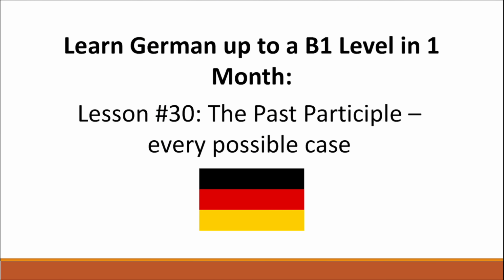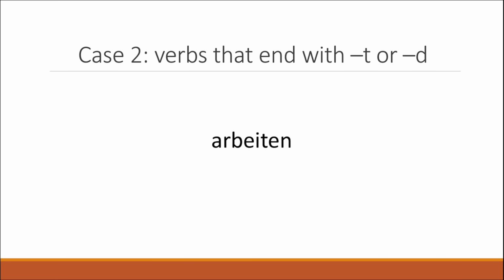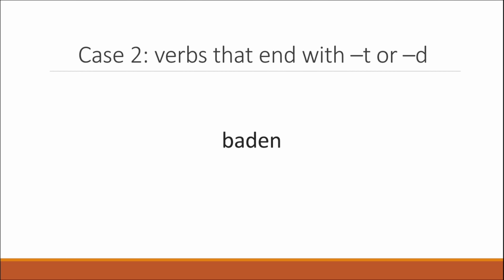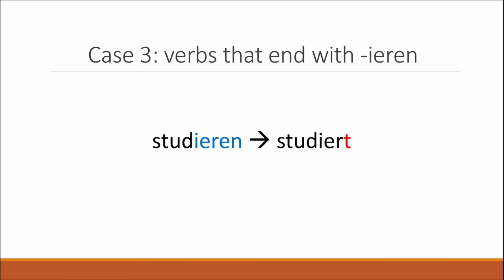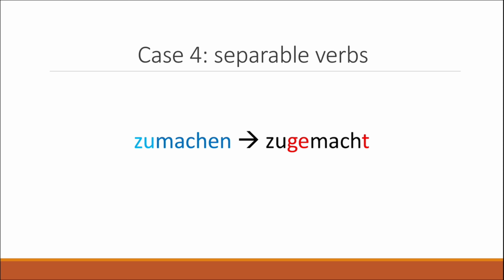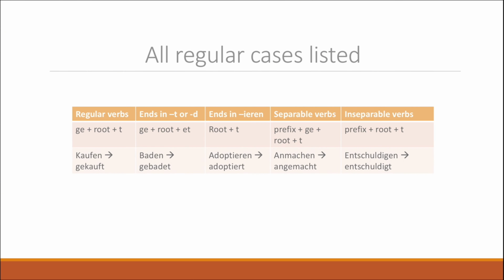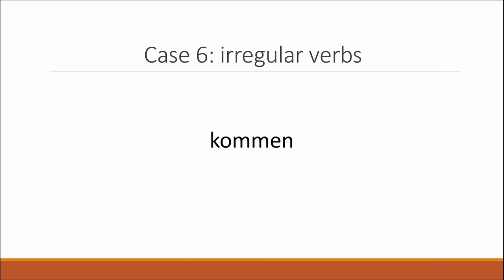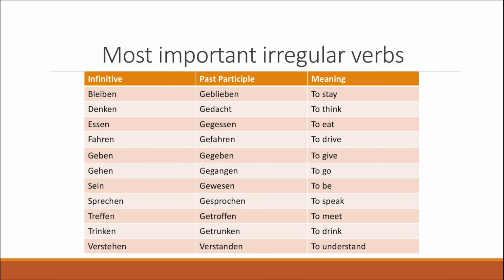Learn German - Lesson #30: The Past Participle, every possible case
Hello everyone and welcome back to lesson 30!
If you did not understand everything just ask me directly!